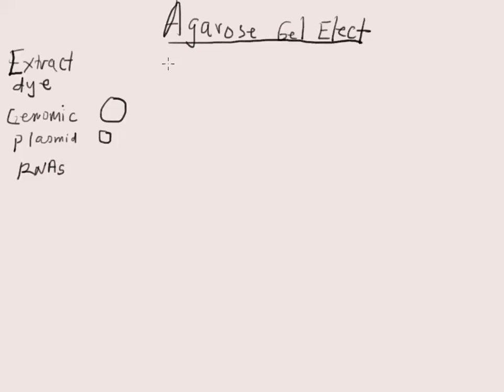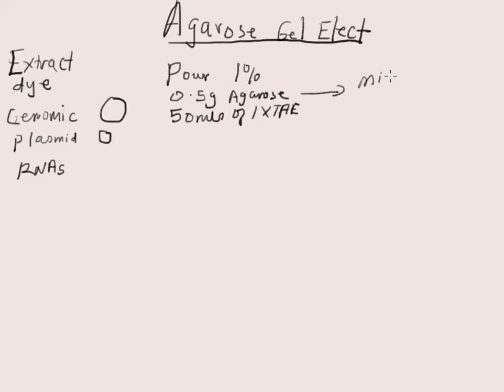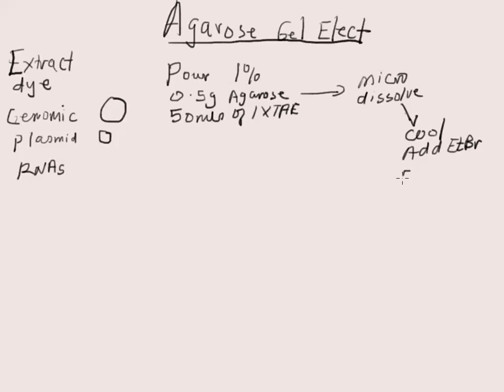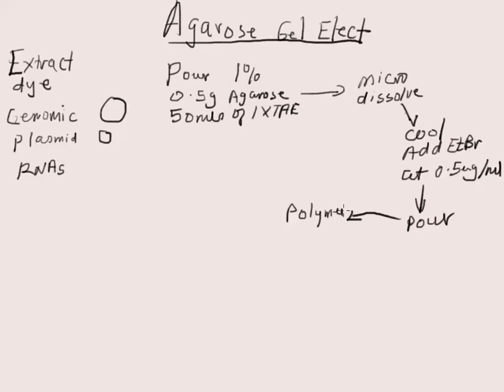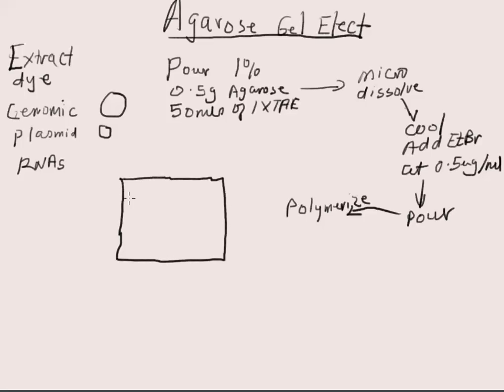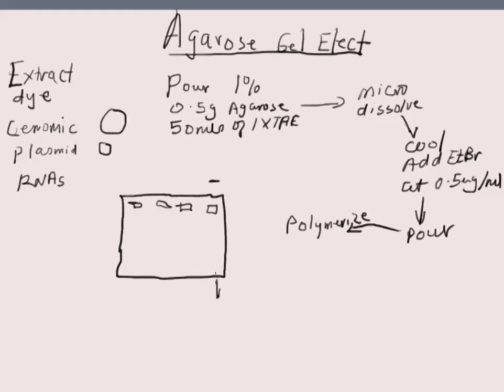Colony Screening Agarose Gel Electrophoresis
agarose gel of supercoil DNA